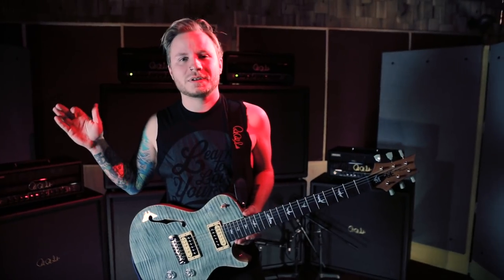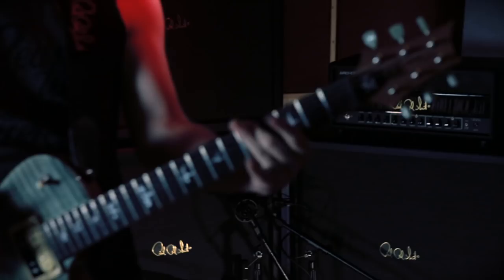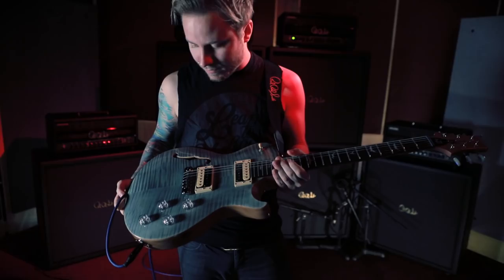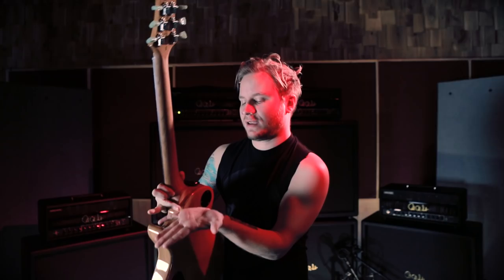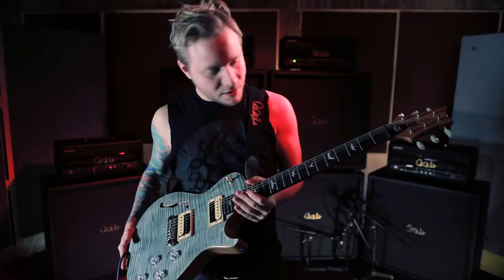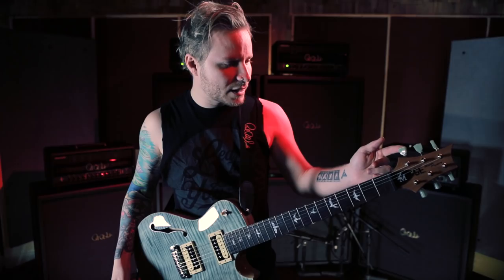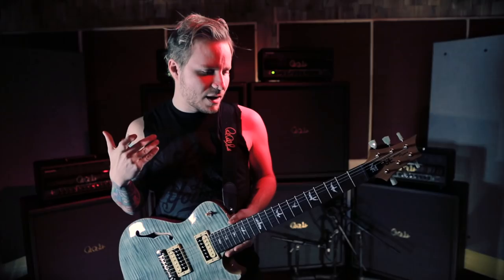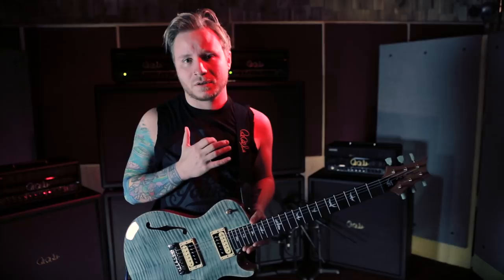2014 PRS SE Zach Myers Signature Model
The 2014 SE Zach Myers features a chambered mahogany body with maple cap, flame maple veneer and single f-hole that provides smooth mid-range tones with a natural, resonant internal reverb. The 22-fret 24.5" scale length wide fat neck boasts a satin finish that gives the guitar a very comfortable, woody, worn-in feel. Additional appointments to the SE Zach Myers signature model include PRS adjustable stoptail bridge, vintage style tuners, and PRS SE 245 pickups paired with two volume and two tone controls and a 3-way toggle pickup switch.